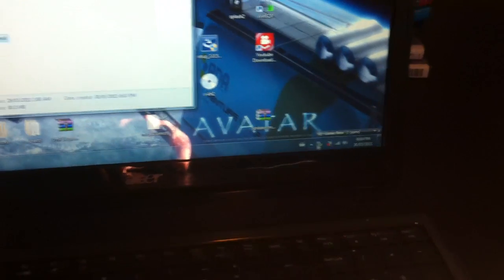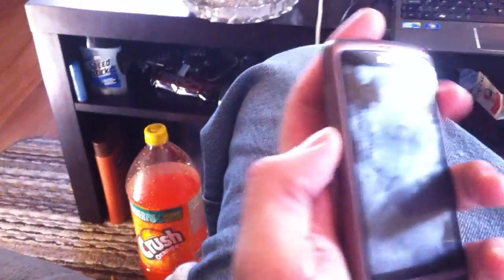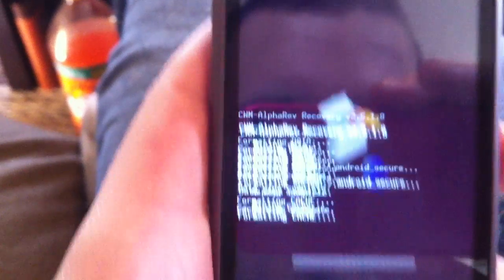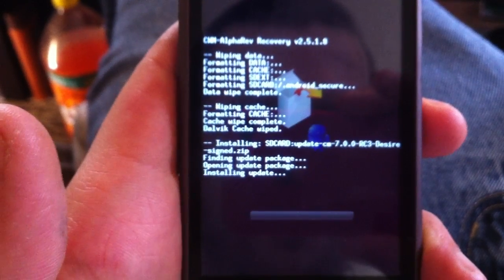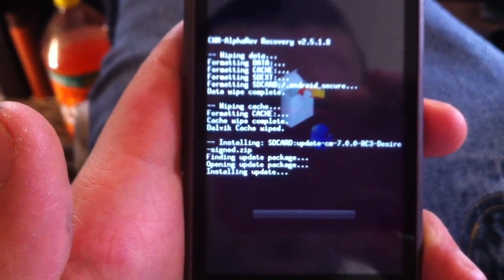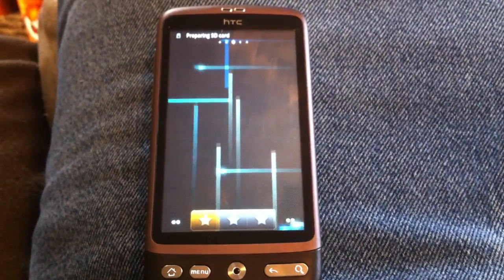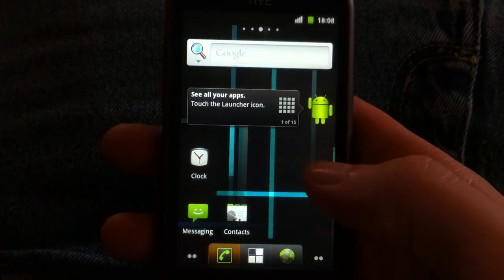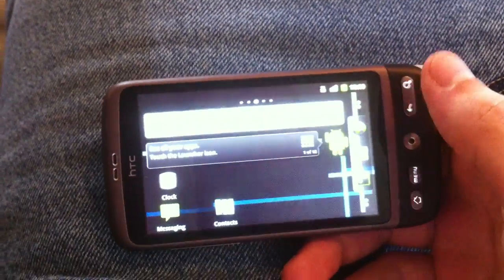[VIDEO TUTORIAL]NOOB PROOF GSM HTC DESIRE GUIDE PT.6 FLASHING YOUR ROM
This is part 6 of my noob proof gsm htc desire guide.  GOTO for complete walkthrough. it will showcase how to flash arom